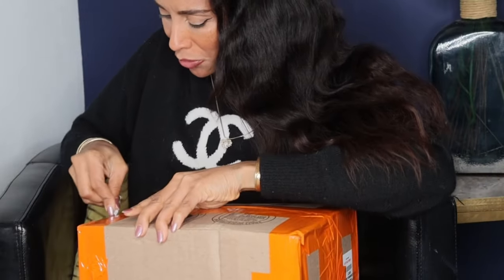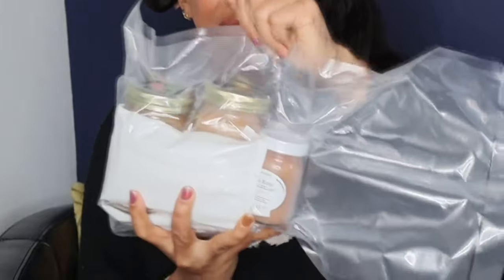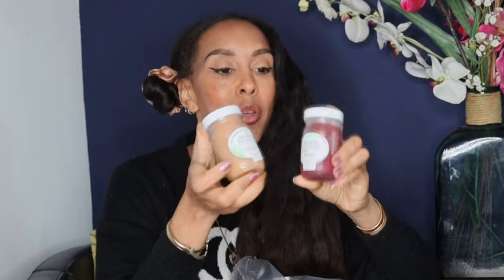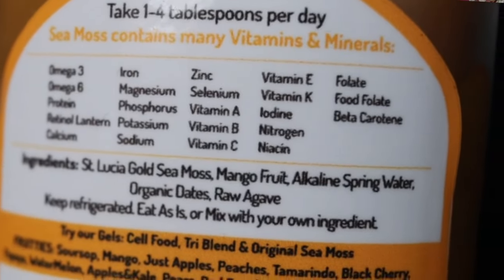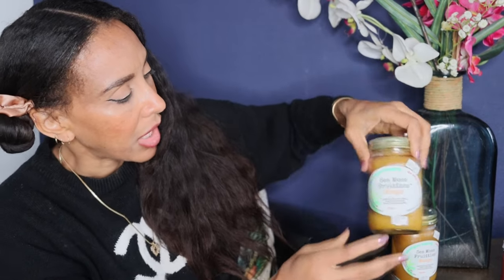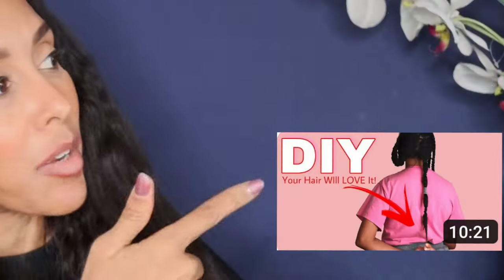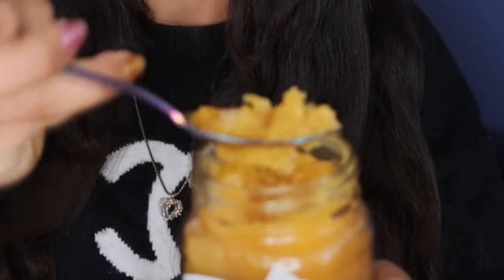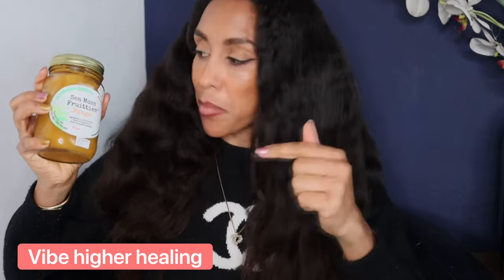Vibe Higher Healing Sea Moss | Why it's so good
♡ SEA MOSS review and how to order the one that works. My experience trying sea moss. Extreme hair growth with sea moss. This sea moss help me to get rid of mucus.
I hope you enjoy this video, as always love to read your comments so please keep in touch.

♡ My hair type 3c/4a/4b
♡ MAKE SURE TO WATCH IN 4k

♡ P  R O  D  U  C  T  S :
Vibe Higher Healing Sea Moss Available  @simplywholesometv2235

This sea moss works.
hair tips
how to grow hair fast
hair growth treatment
superfood